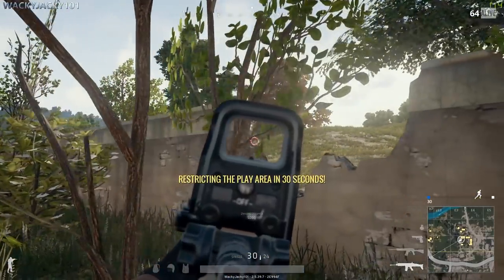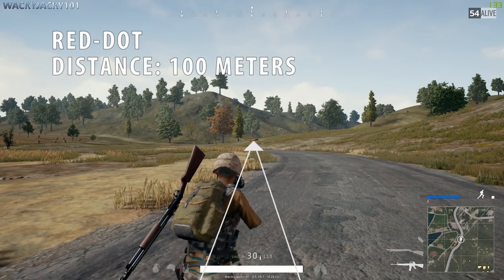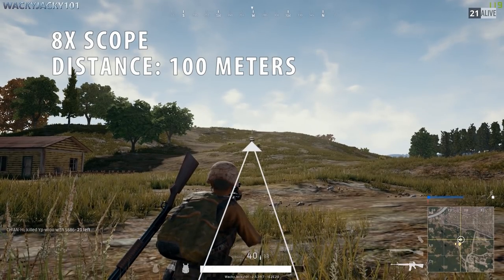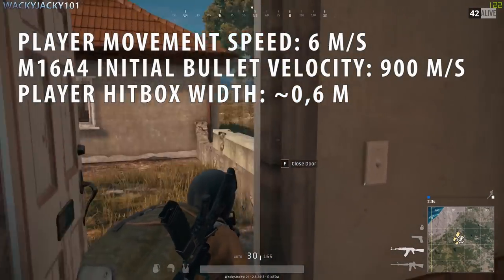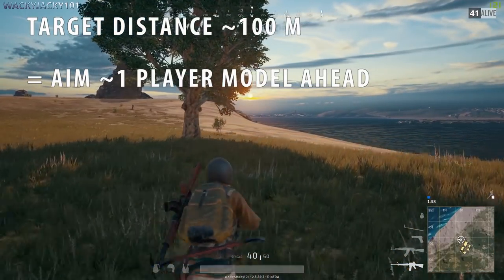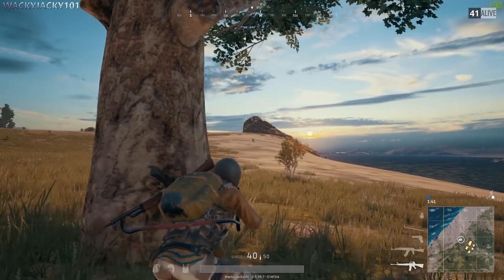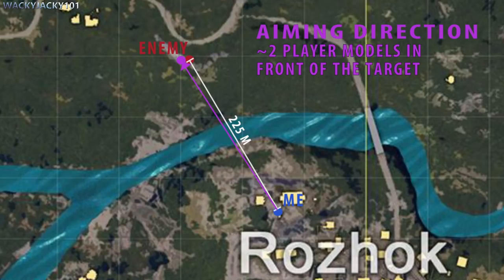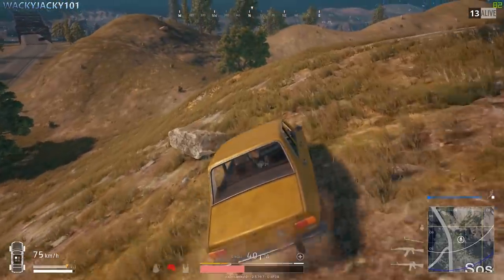GUIDE: How to CONSISTENTLY hit MOVING targets at range - PLAYERUNKNOWN's BATTLEGROUNDS (PUBG)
This guide describes a simple rule of thumb on how to hit moving targets at range.
The tool I'm bringing you is developed based on bullet velocity, player movement speed and target distances.

I bring you the 1:100 rule.

A guide like this has been requested by many and one of the first to suggest it was casperra9. Thank you so much casperra9 and everyone else
for getting involved with the channel.

I hope you enjoy another of my pubg / playerunknown's battlegrounds guide / tutorial videos which is filled with my best tips & tricks.

PS: When I say 1,6 in the video while showing 0,6 - that's a blooper ;) the correct number is zero-point-six / 0,6.

If you wish to further support me in creating this type of content, you can do so here:

//WackyJacky101